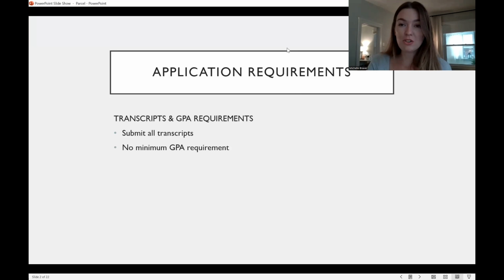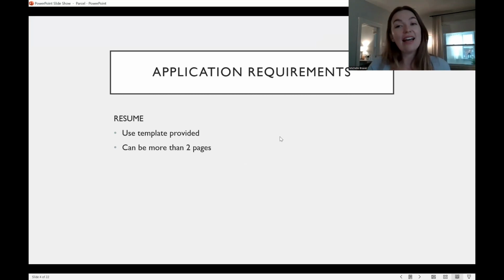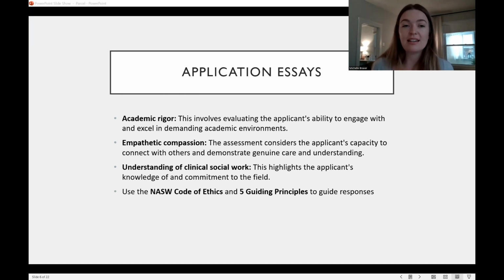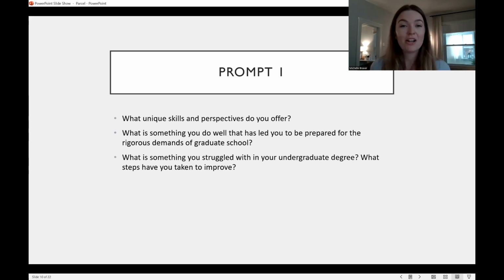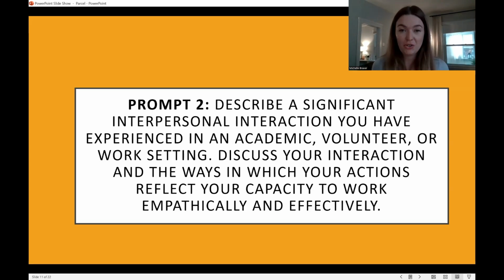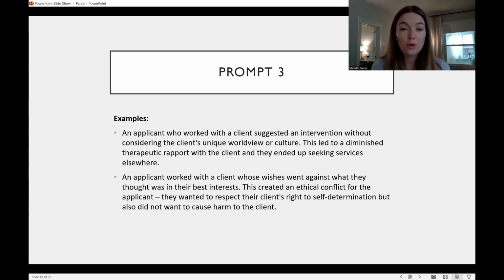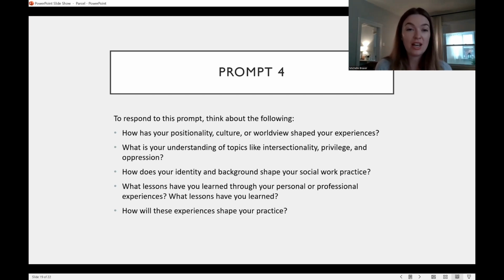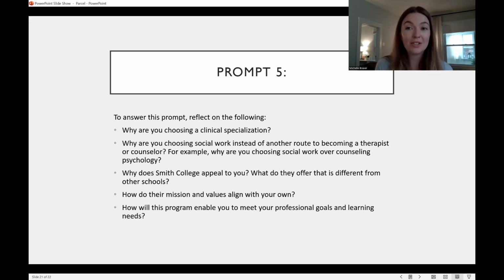Smith College MSW Application ESSAYS (And How to Write Them!)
Are you applying to Smith College’s Master of Social Work (MSW) program? In this video, we’ll guide you through the 5 application essay prompts and share expert tips to help you craft compelling responses that stand out. Smith College’s MSW program blends clinical social work with social justice, and their application process evaluates your academic rigor, empathy, and commitment to social work practice.

We’ll dive deep into each essay prompt, providing you with practical advice on how to showcase your experiences, strengths, and personal growth in your application.

Key Topics Covered:

Key Topics Covered: 📚 How to answer Smith College’s MSW essay prompts
💡 Tips for highlighting your academic background and self-reflection
🤝 Demonstrating empathy and understanding in professional and personal interactions
🌍 How to discuss your experiences with racism, oppression, and social justice
🎯 Why Smith College’s clinical MSW program is a great fit for you